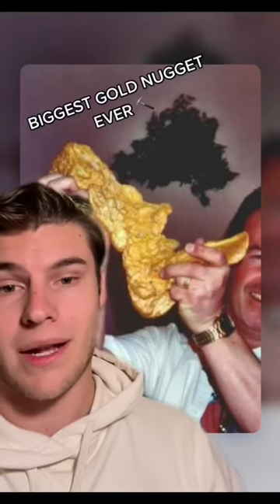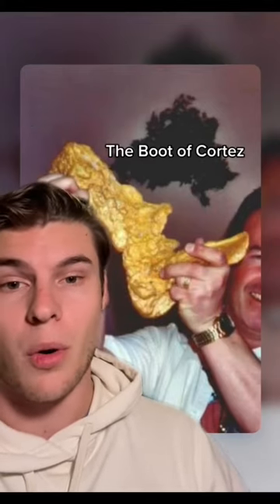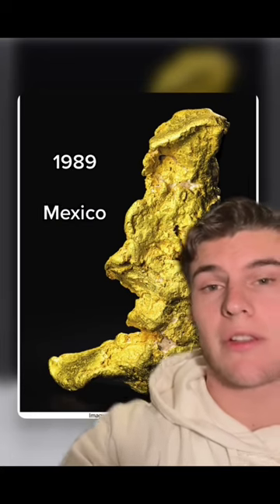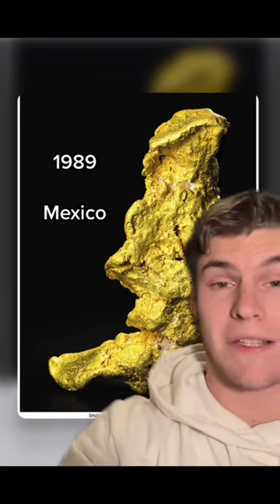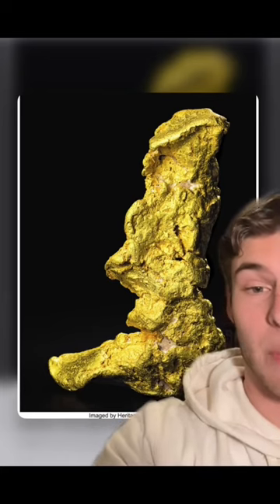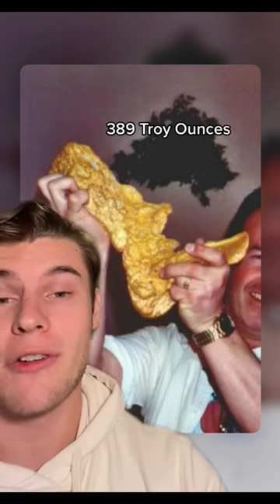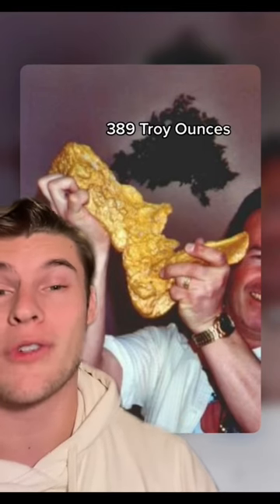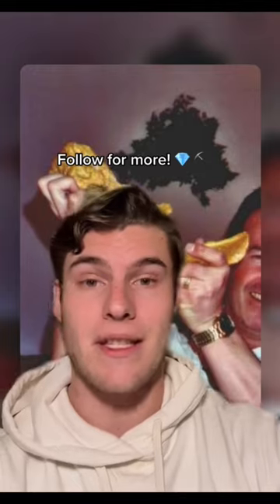The BIGGEST gold nugget ever FOUND! 😱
Here's an interesting story that relates to metal detecting, coin collecting, and people who are interested in history in general!